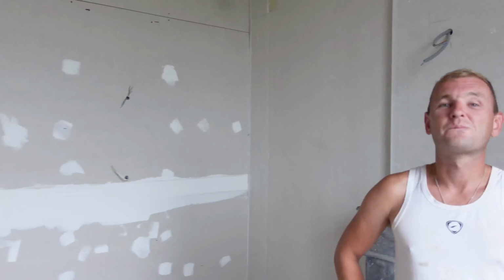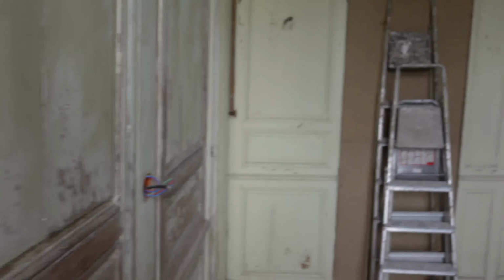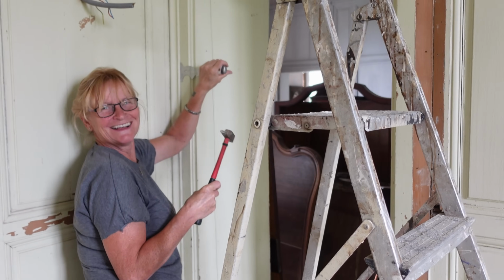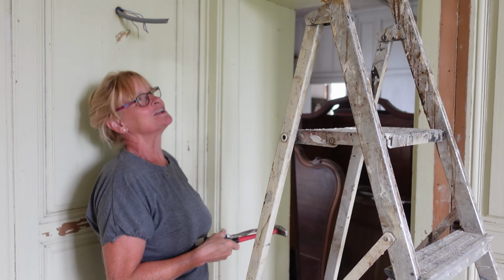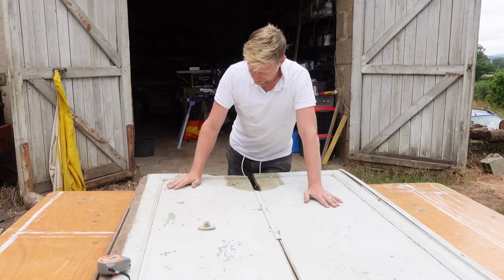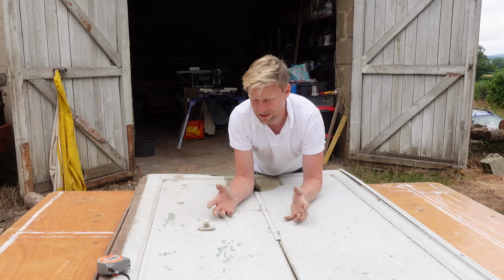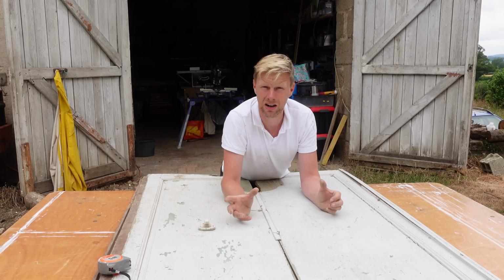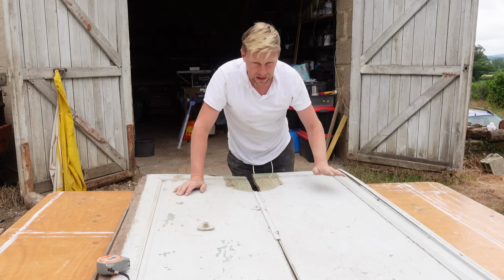Replacing The ORIGINAL Woodpanels in the CHATEAU.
Bonjour à tous, as the weather is getting hotter its more work on the chateau interior, and time to work on the panelling in the first guest apartment, but will it all work out as the family cut into the original 18th century panelling.

or,

Address

95 le château
Lalacelle
61320
France

About us,